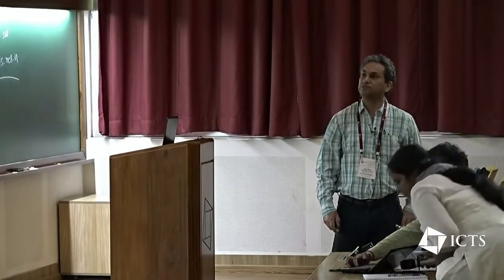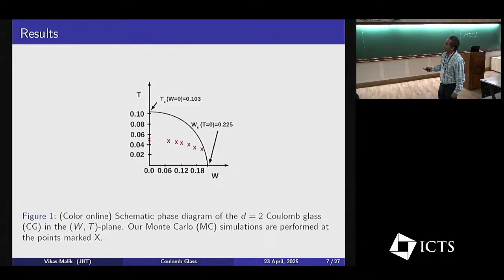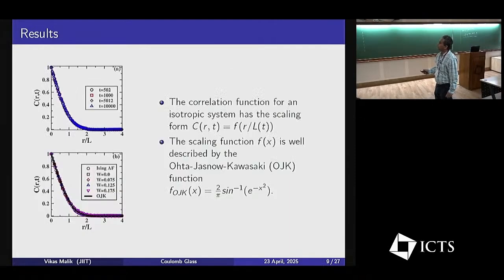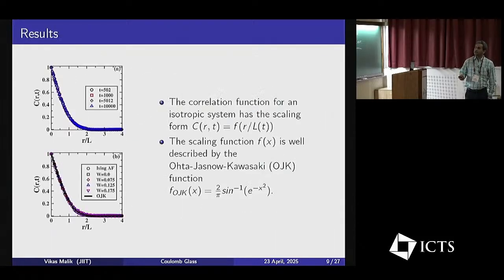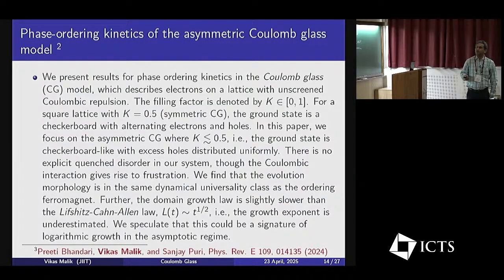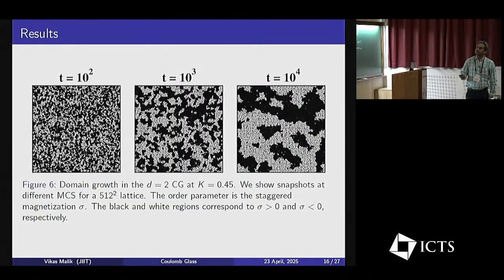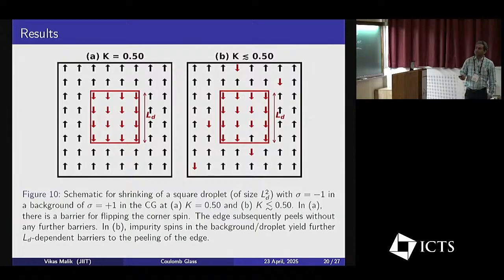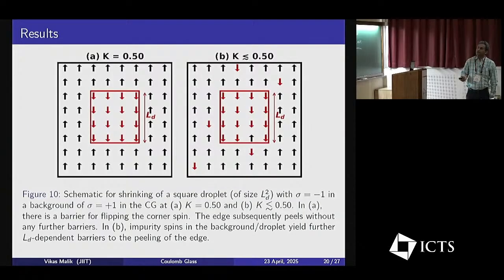Coarsening Dynamics of Coulomb Glass Model by Vikas malik